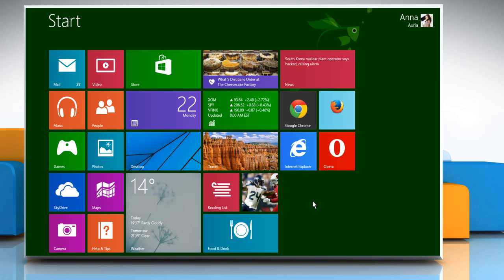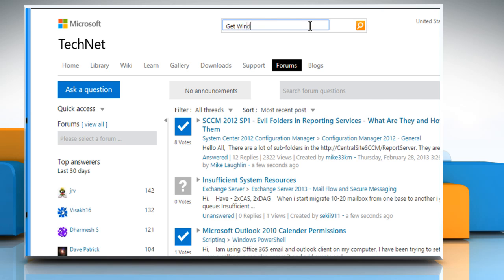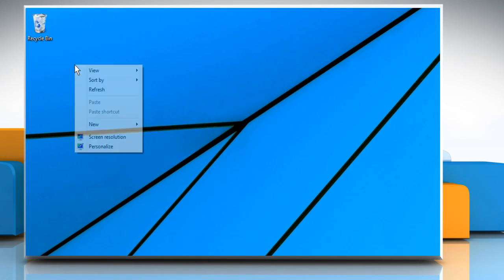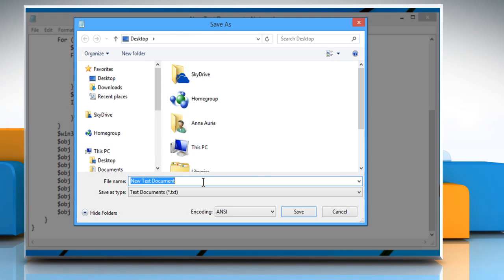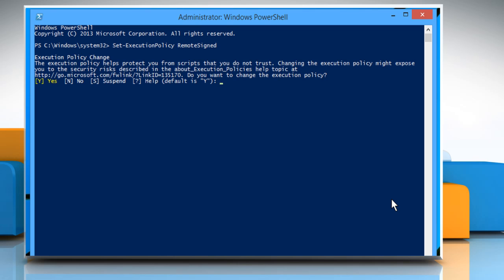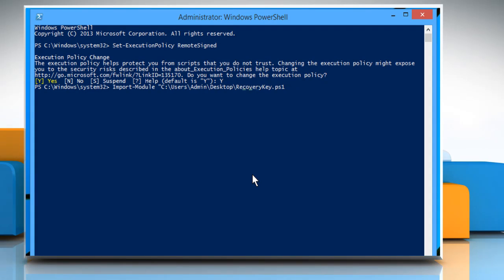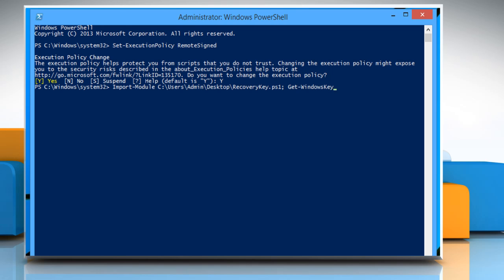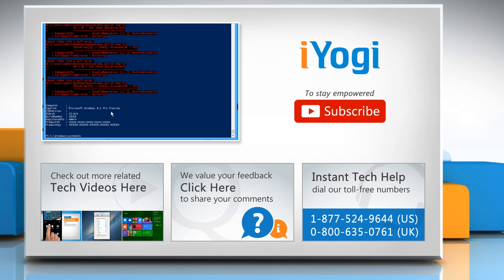How to recover Windows®8, 8.1 product key without using third party software :Tutorial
Are you looking for the ways to recover product key of Windows®8,  8.1 operating software without taking help of any third-party tool? If you want to recover Windows® 8.1 product key without using third party software, watch this video and follow the steps to do so.